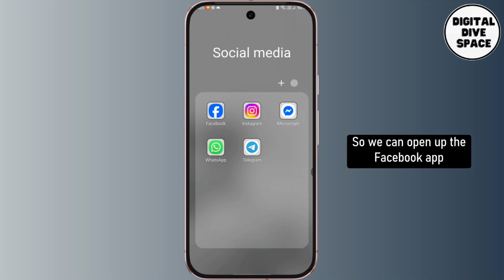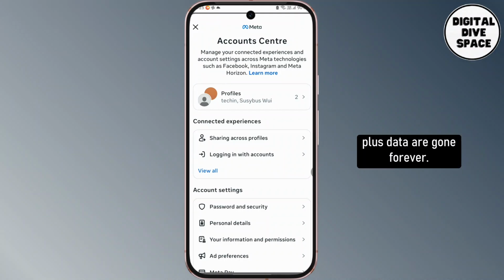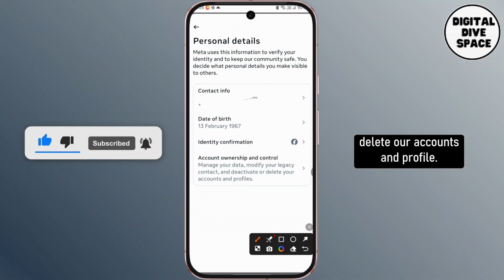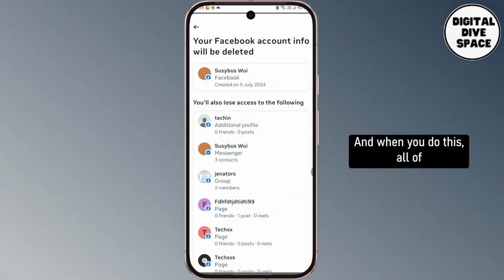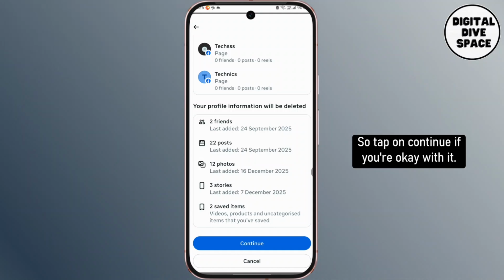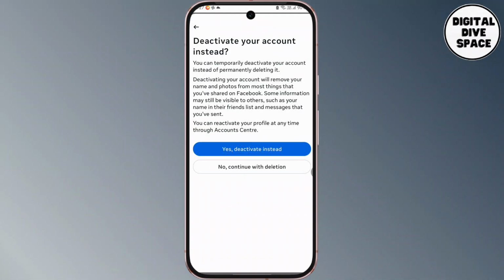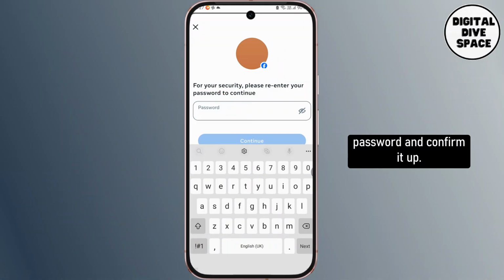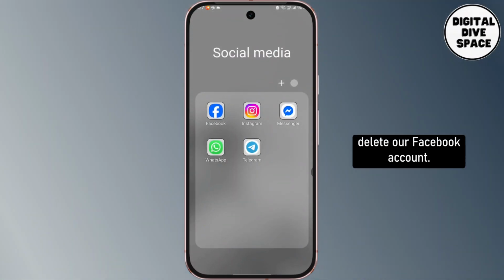HOW TO DELETE FACEBOOK ACCOUNT ON ANDROID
If you’re looking for how to delete Facebook account on Android, this step-by-step guide will help you do it easily. In this video, I explain how to delete Facebook account on Android using the official Facebook app settings so you can permanently remove your account. Whether you’re searching for how to permanently delete Facebook account on Android, how to remove Facebook account from phone, or how to deactivate vs delete Facebook on Android, this tutorial covers everything you need to know clearly and simply.

In this video, you’ll learn:

How to permanently delete Facebook account on Android
How to temporarily deactivate a Facebook account on Android
How to find the Facebook delete option in Android settings
How long Facebook takes to delete your account permanently
How to cancel Facebook account deletion if you change your mind